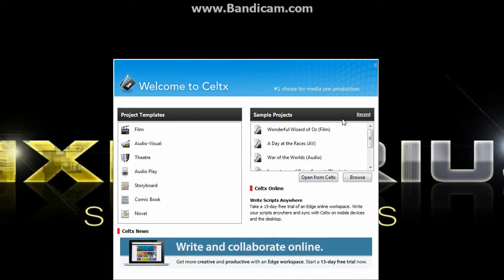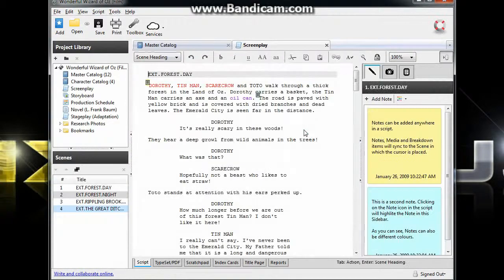Introduction to Movie-making: Lesson 1 - Write a Screenplay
Introduction to making a movie (Part 1 of 10). This series of tutorials gives an introduction to the basic steps in making an animated movie. This first lesson discusses screenwriting and offers a tip on free screenwriting software.